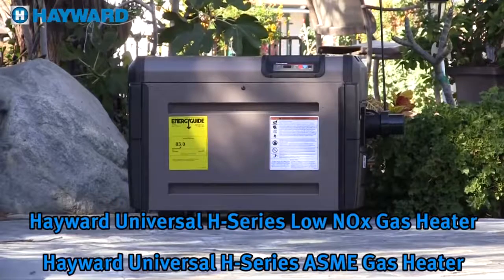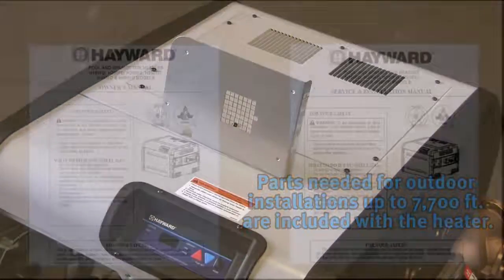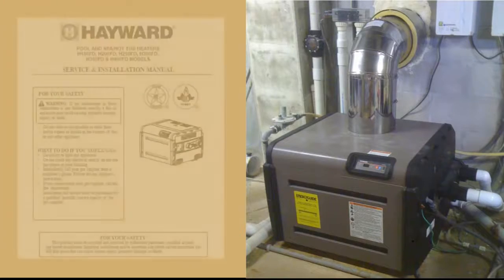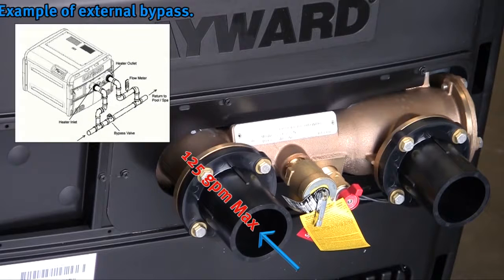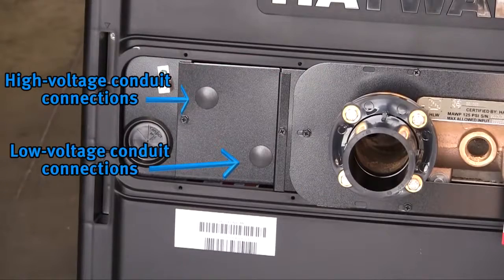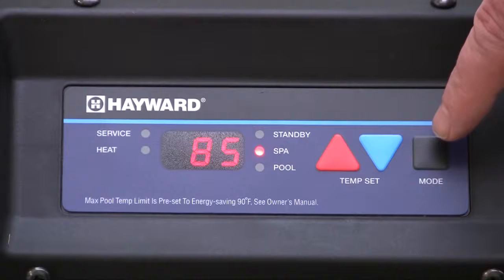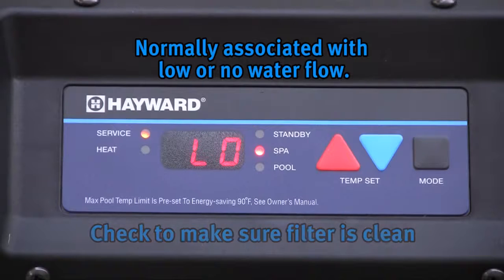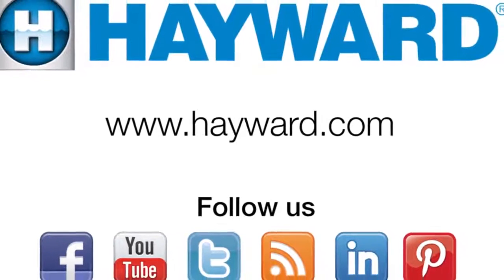Hayward Universal H Series Heater Installation, Start up & Troubleshooting - Pool Supplies Canada.ca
Learn how to properly start up and troubleshoot your Hayward Universal H-Series natural gas or propane pool heater with this helpful video!